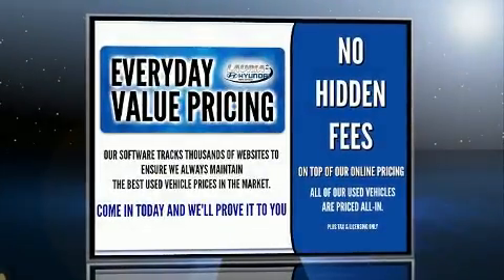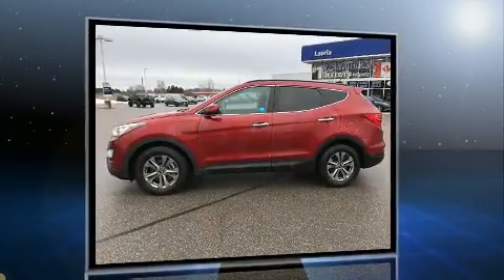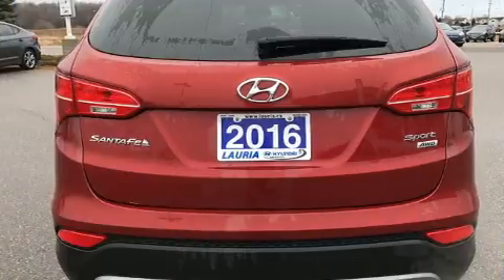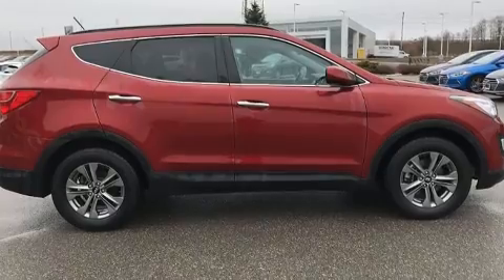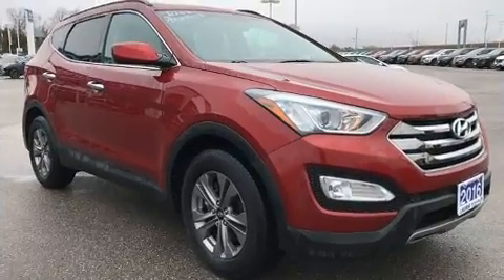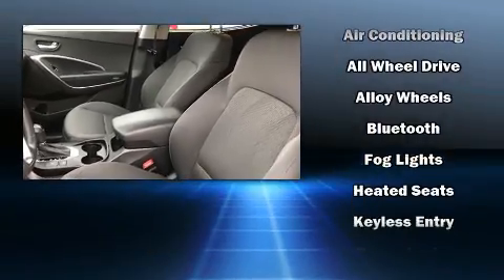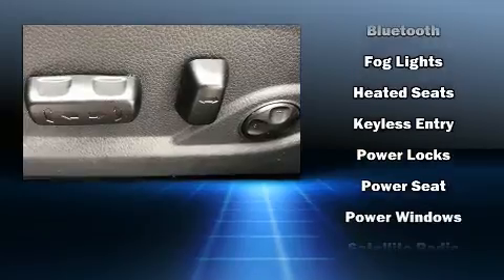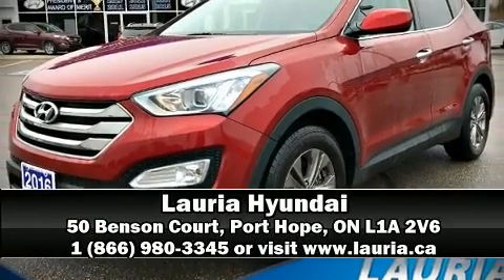2016 Hyundai Santa Fe Sport in Port Hope, ON L1A 2V6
Lauria Hyundai
50 Benson Court

The 2016 Hyundai Santa Fe Sport. Smooth gearshifts are achieved thanks to the 2.4 liter 4 cylinder engine, and for added security, dynamic Stability Control supplements the drivetrain. All of the premium features expected of a Hyundai are offered, including: a tachometer, adjustable headrests in all seating positions, front bucket seats, air conditioning, front fog lights, a roof rack, and more. Rear passengers enjoy the seat heating functionality, keeping them warm during the winter months. Hyundai ensures the safety and security of its passengers with equipment such as: head curtain airbags, front SIDE impact airbags, traction control, brake assist, ignition disabling, and 4 wheel disc brakes with ABS. Sophisticated all wheel drive assures superb handling in any weather condition. We know that you have high expectations, and we enjoy the challenge of meeting and exceeding them! Stop by our dealership or give us a call for more information.